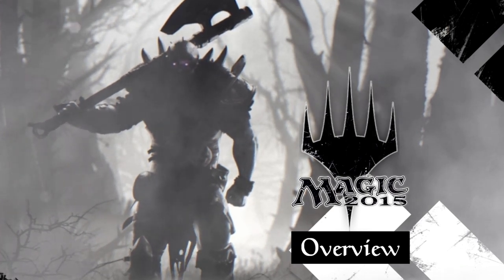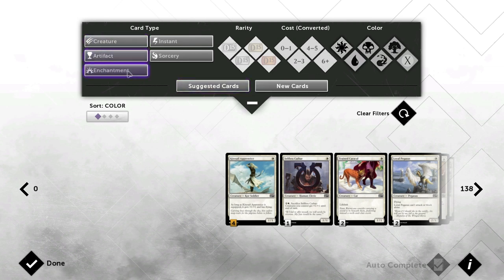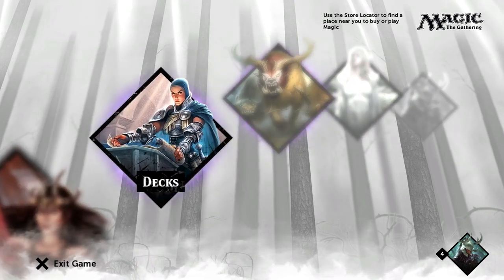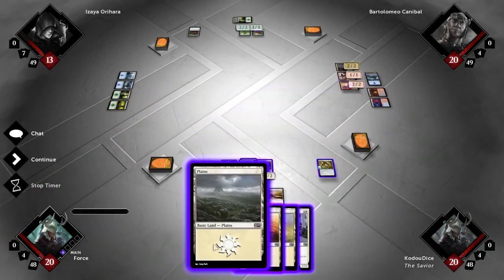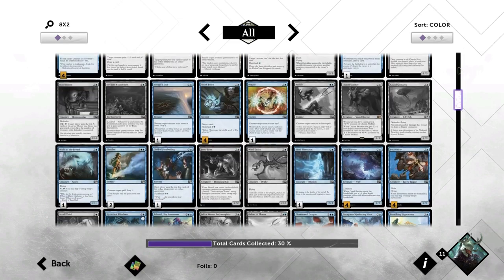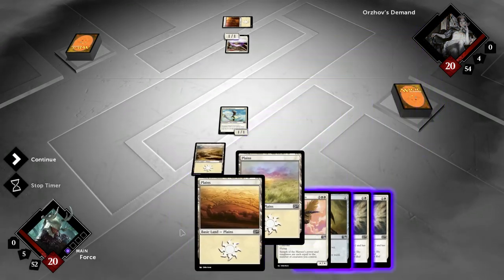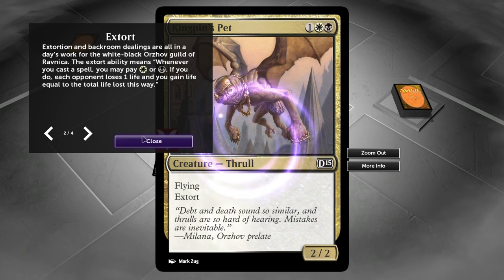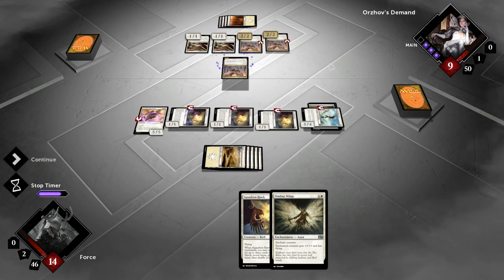Magic 2015 Duels of the Planeswalkers - Overview (The Good, Bad, Ugly)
An overview of the few good, and many bad, parts of Duels 2015.